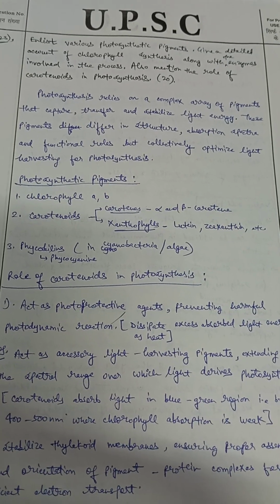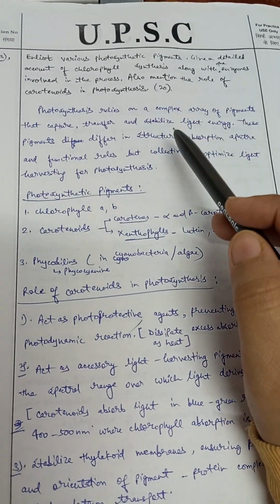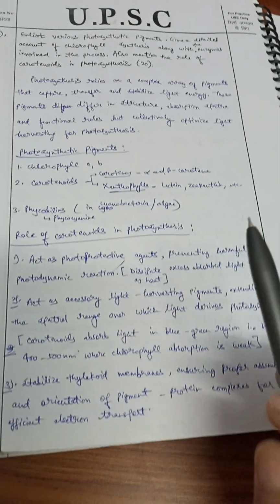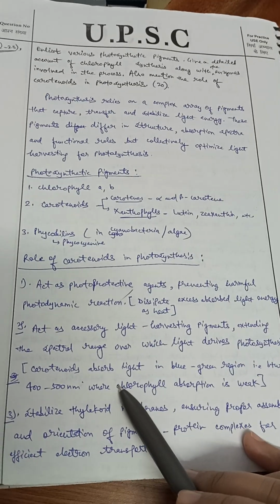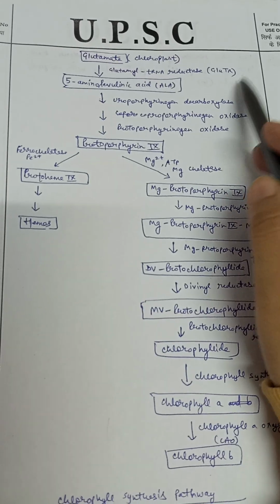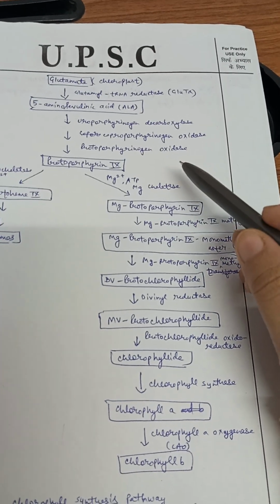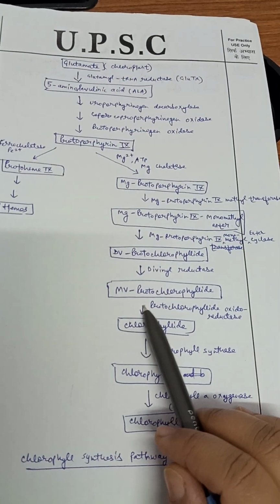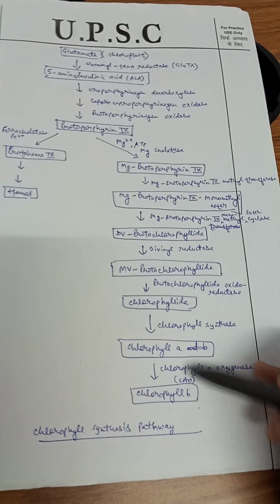UPSC 2023 Agriculture Optional Question Paper 2